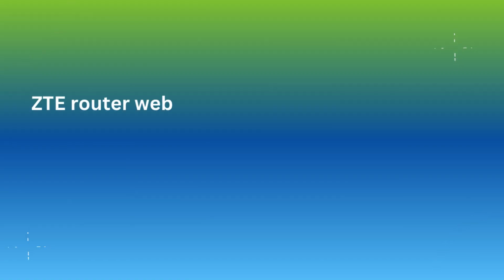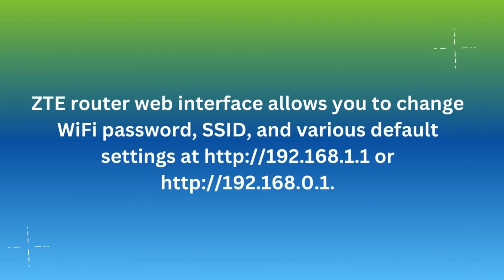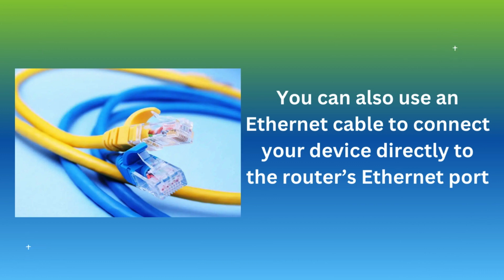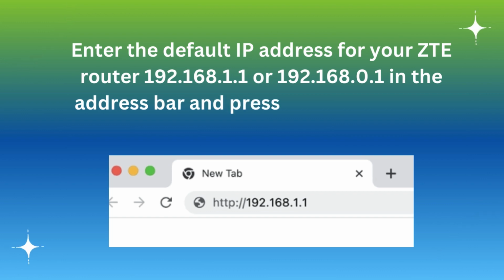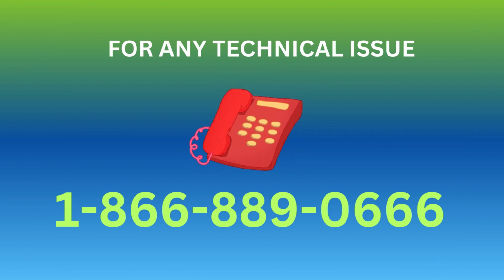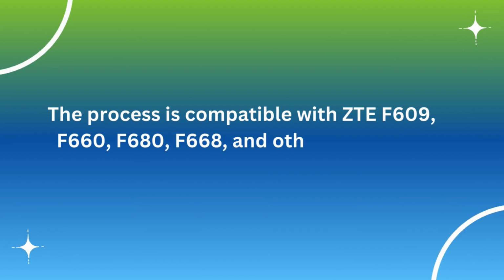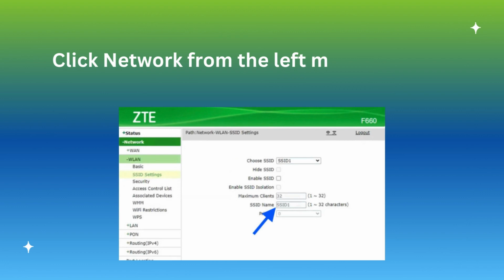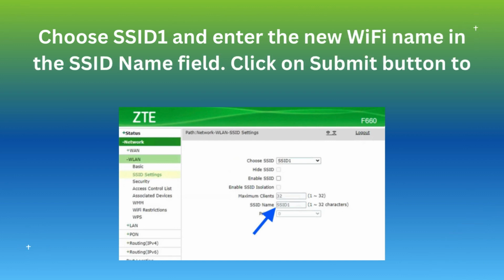ZTE Router Login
ZTE router web interface allows you to change WiFi password, SSID, and various default settings at 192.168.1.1 or http //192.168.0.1.